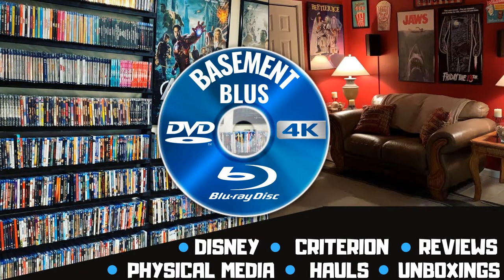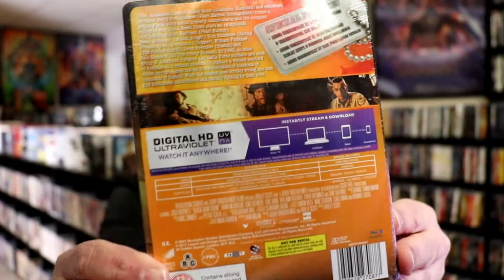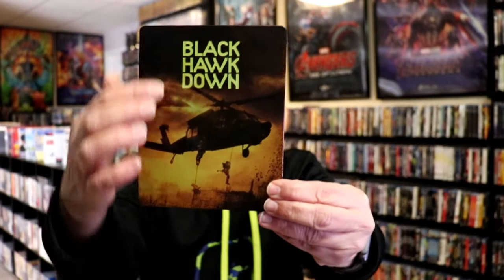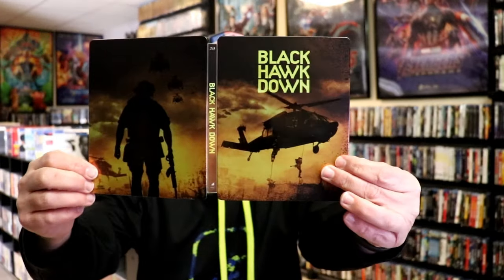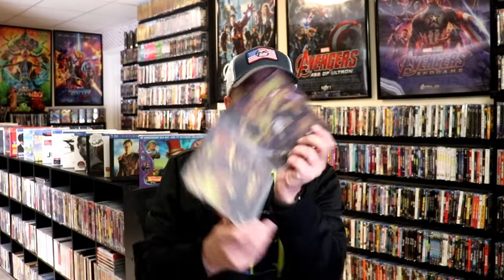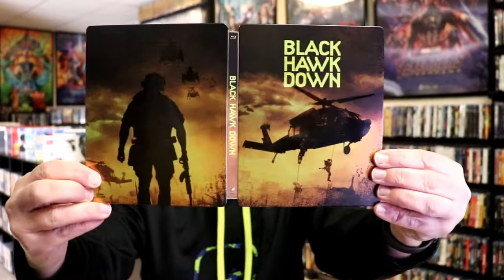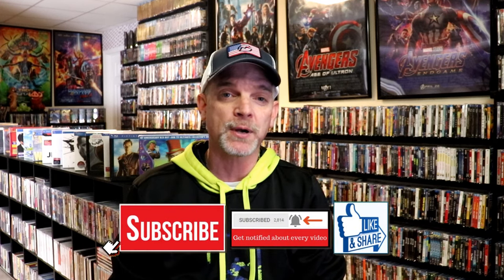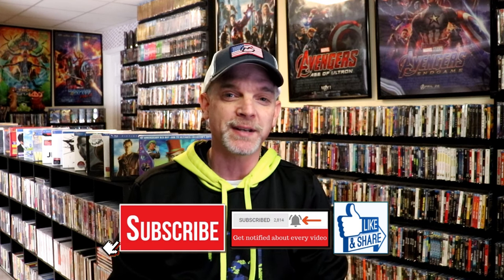Black Hawk Down Blu-ray Steelbook | Released February 20, 2017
Check out my unwrapping of the Black Hawk Down Blu-ray Steelbook!

► Purchase the 4K Steelbook
► Purchase the 4K